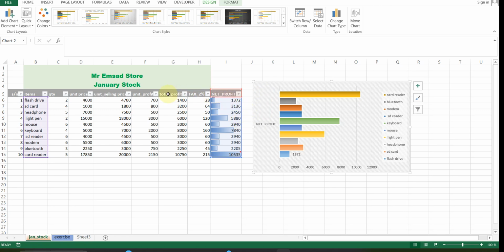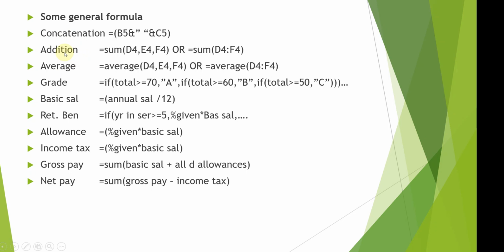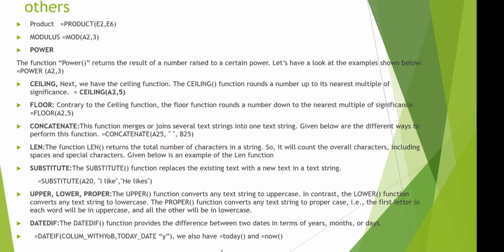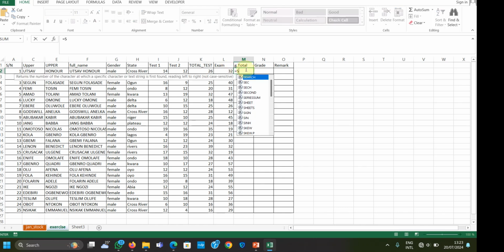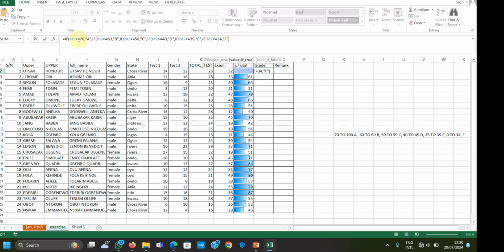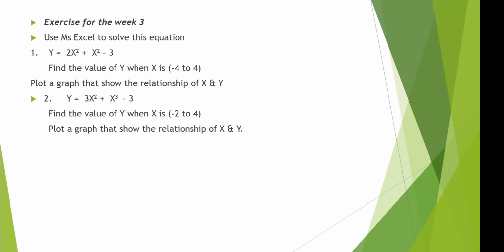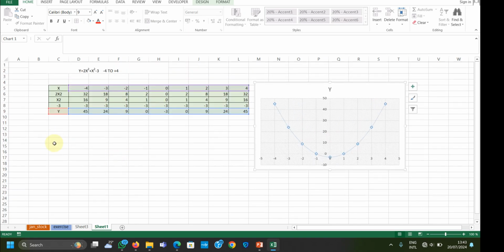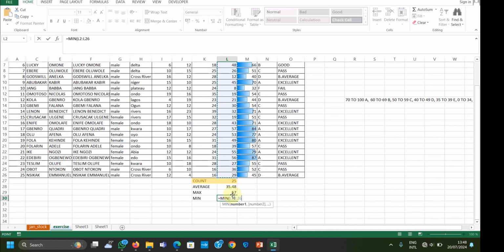EXCEL PART3 E